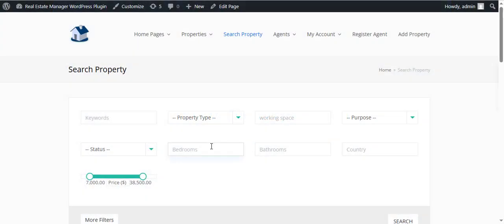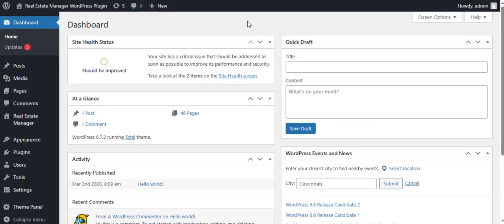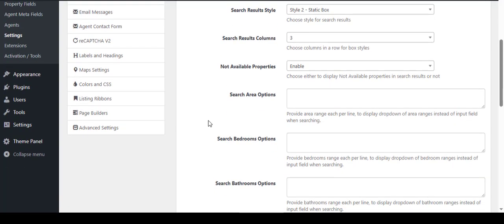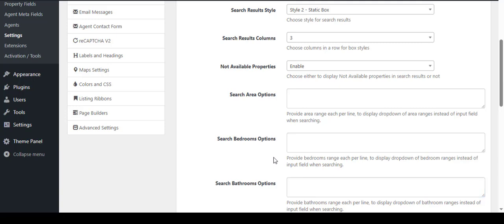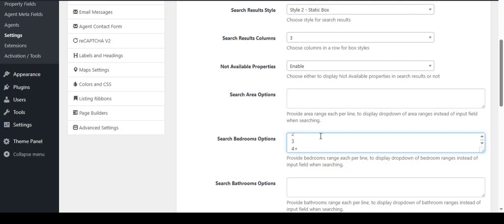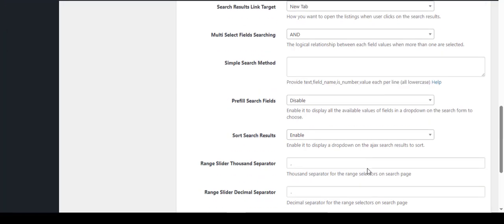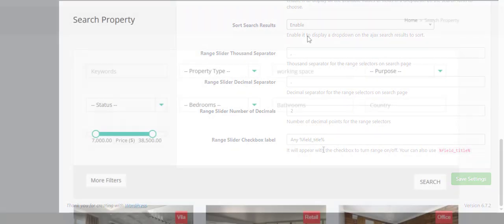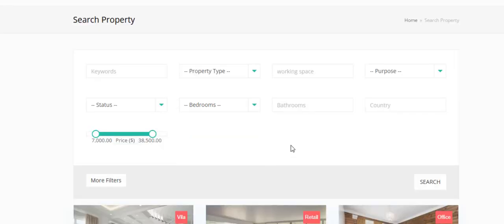Convert Text Fields to Dropdown in Real Estate Manager Search Form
Learn how to convert text input fields into dropdowns in the Real Estate Manager plugin for WordPress! 🏡
This tutorial will guide you step-by-step through the process of transforming your search form fields for a better user experience and more accurate filtering.

✅ What you’ll learn in this video:

How to identify the field to convert

Where to configure dropdown options

Updating the search form with dropdown support

Improving usability for your real estate listings

🎯 Perfect for WordPress users, real estate website owners, and developers using the Real Estate Manager plugin.